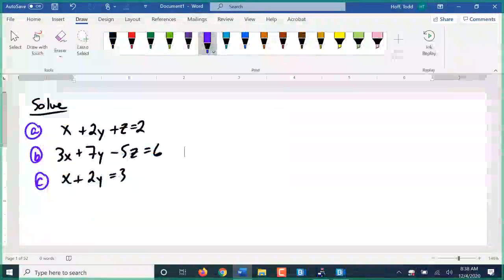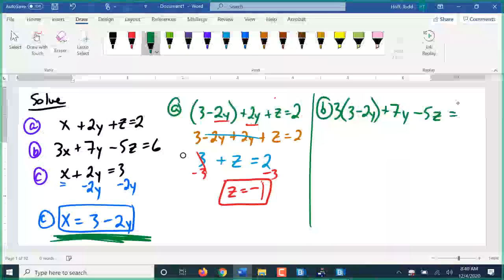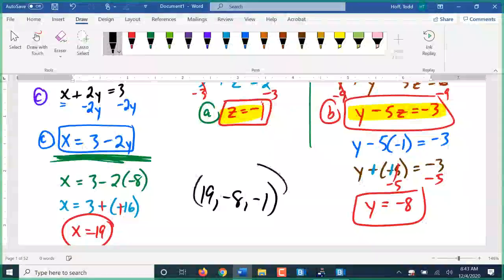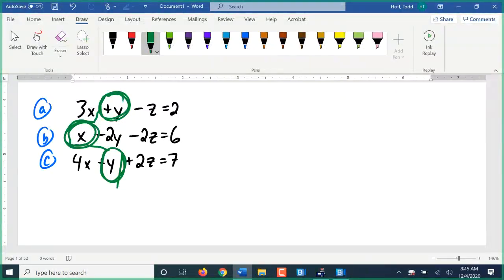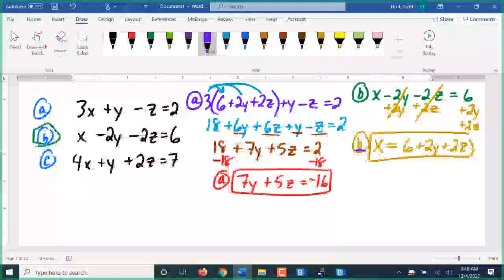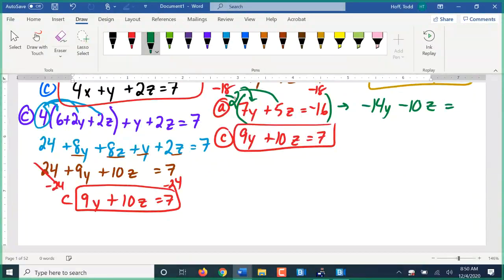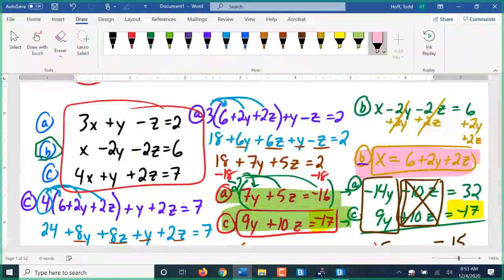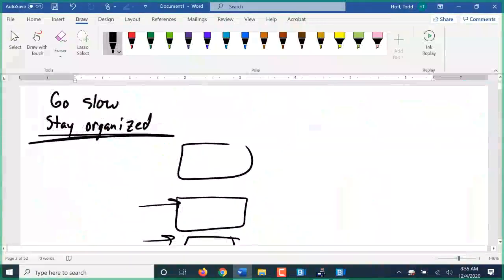Day 57 A